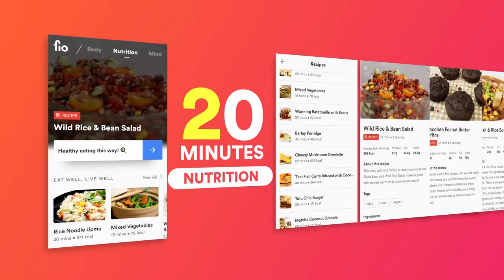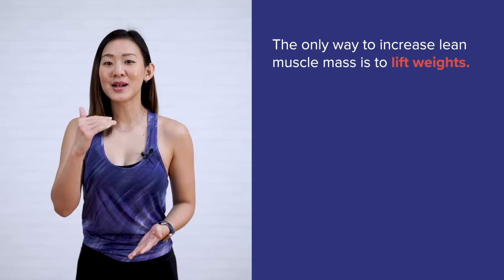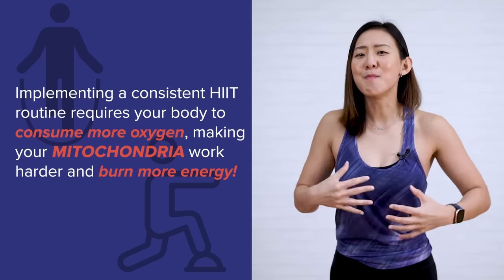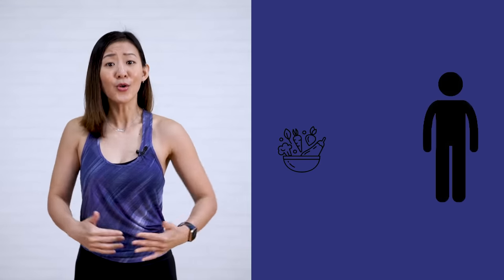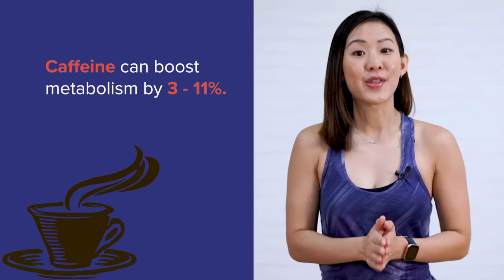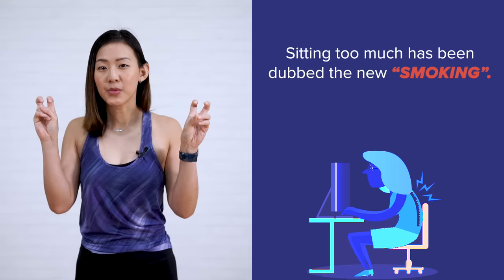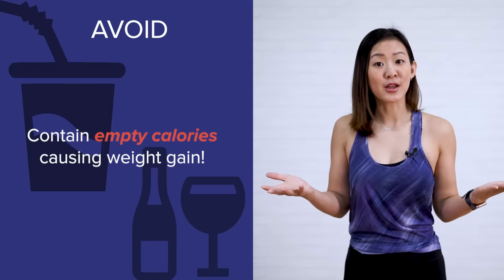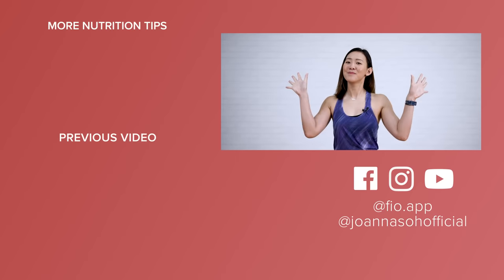Slow Metabolism? 8 Proven Ways to Boost It & Lose Weight | Joanna Soh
Why is it so important to boost or increase your metabolism? Simply put it, the higher your metabolic rate is, the more calories you burn, hence the easier it is to lose weight and keep it off!

Someone with a sluggish slower metabolism will gain more fat from eating less food in comparison to a person with a fast, healthy metabolism. So what affects your metabolism? Genetics, age, weight, diet, exercise habits as well as lifestyle.

There are certain areas which we can’t control such as our genes and also age. Saying that however, there are also areas which we can control; our weight, diet, exercise routine and lifestyle. These are the areas we should take control of, and it can speed up our metabolism. Watch this video through as I share with you 8 effective ways to boost your metabolism, burn fat and lose weight.

1) Pump It Up
2) Swap Steady Paced Cardio for HIIT
3) Don't Starve Yourself
4) Power Up with Protein
5) Sip on Black Coffee
6) Move More
7) Stay Hydrated
8) Get Enough Rest